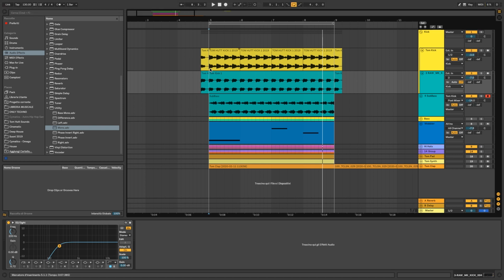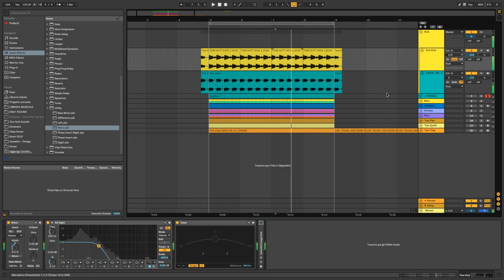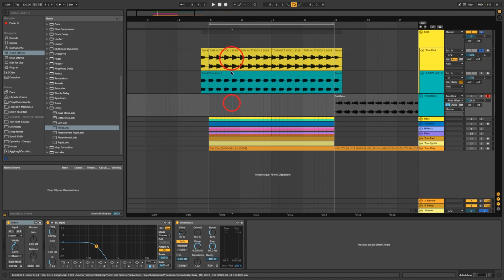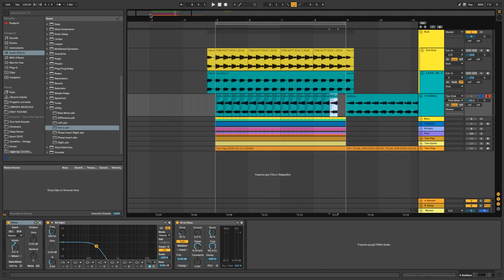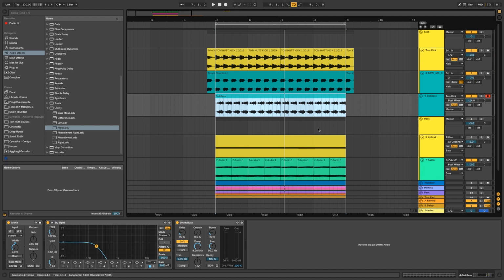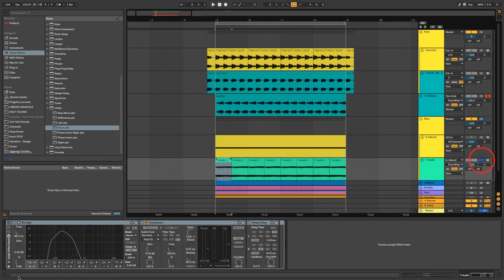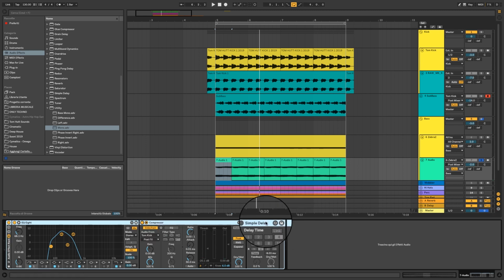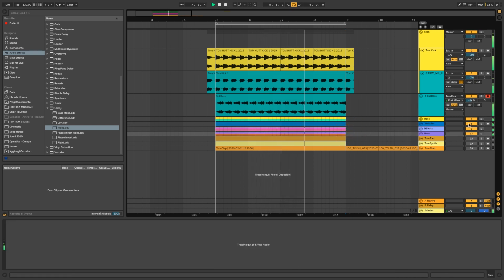Tom Hutt Techno Productions || Lesson 2 - How To Create Sub & Bass + FREE SOUNDS PACK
-DOWNLOAD FREE LESSON 2 SOUNDS PACK-

Knowing, understanding and putting into practice what you know are distinct, complicated and sometimes unreachable processes.
Like many people I have been on the other side, among the "listeners", among those who - hearing a song - wondered: "how did you do this? And where did you get this sound from? Why is the kick so well done?".
Very often you lose too much time looking for something you can't find or even something that doesn't even exist.
That's why I decided to share my secrets and knowledge with all interested producers.
Tom Hutt's music production lessons will be released on my Youtube channel and - the most important ones - also shared on my website.

REFERENCES

Biography
Tom Hutt is an italian music producer. It enters the world of techno suddenly managing to grab the first successes after just a year with the first releases on labels known in the Italian and world scene: Alchemy (superstar Mauro Picotto label), Unrilis (Luigi Madonna label), The YellowHeads label), Riot Recordings (Frankyeffe label) Respekt (Spektre label), Steyoyoke, Phobiq (Sasha Carassi label) , Bitten, Loose Records and many others.
His works have entered the Beatport charts several times, allowing him to be recognized as one of the new talents on the Techno scene. His tracks are supported by the likes of: Umek, Karotte, Frankyeffe, Luigi Madonna, Spartaque, Sam Paganini, Bart Skills, 2000 & One, Sasha Carassi, Pan-Pot, Spektre, Markantonio and many others … Tom Hutt’s style mixes bass and Techno versions with melodic arpeggios and enveloping pads. Aggressive vocals and synths are his trademark.

He also achieved incredible Spotify number listeners and histracks are shared in official Spotify techno and electronic music playlist (for example : Techno Bunker).
In the last two years Tom has collected several dates outside: Italy, Albania, England, Germany, Belgium and many others are yet to arrive.